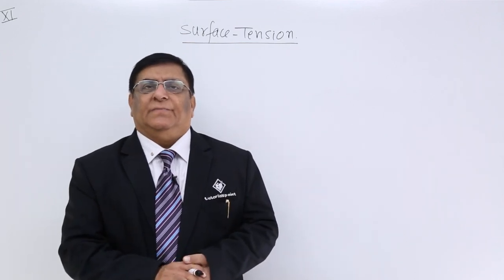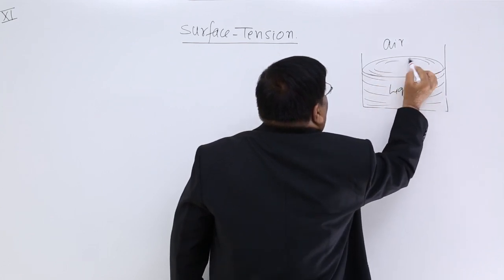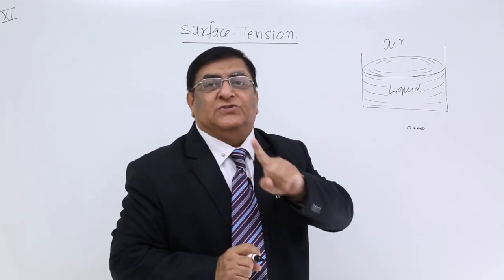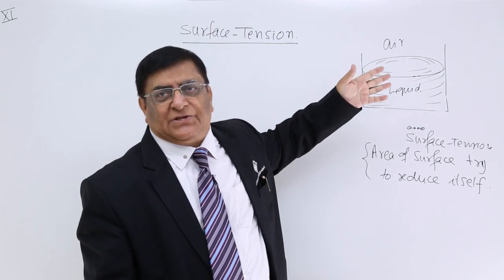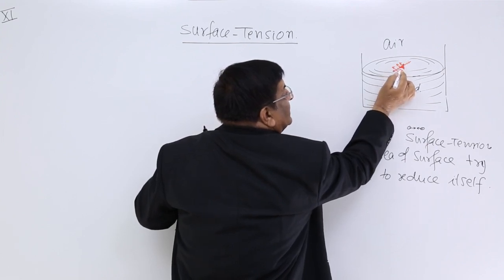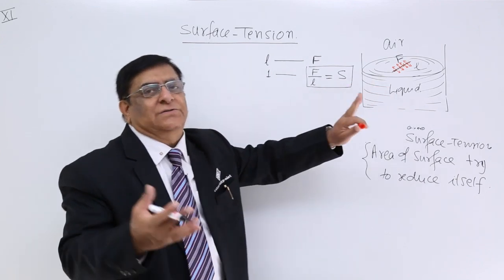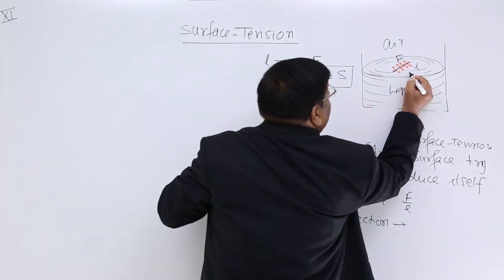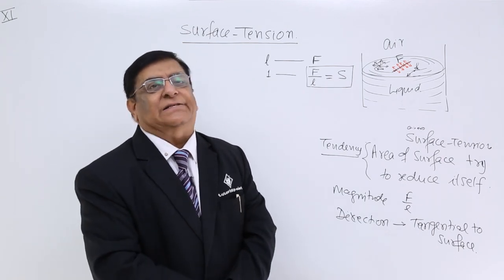Class 11th – Surface Tension | Properties of Fluids | Tutorials Point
Surface Tension